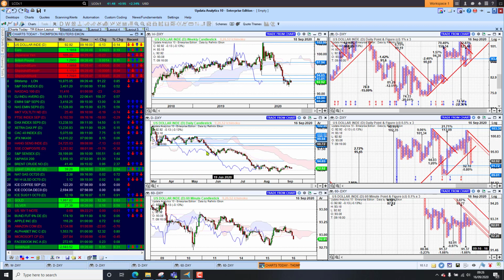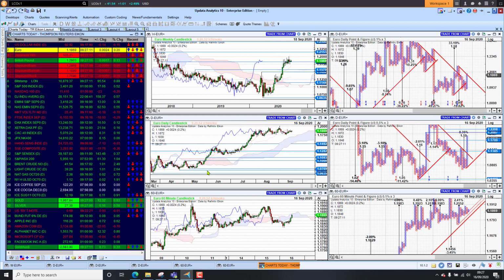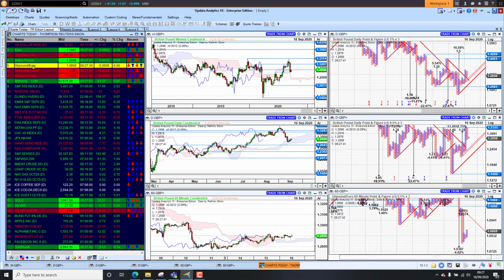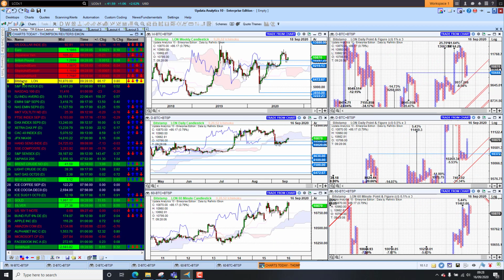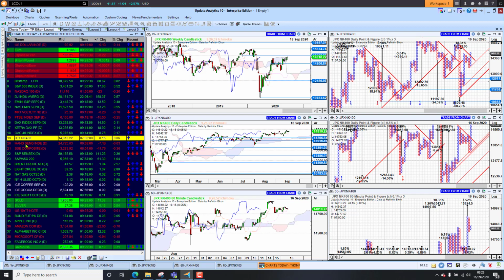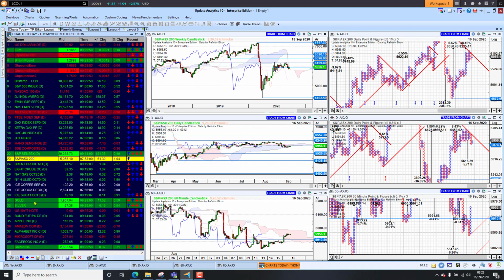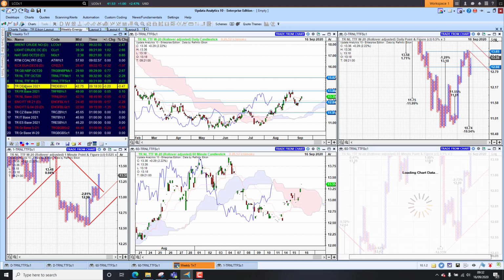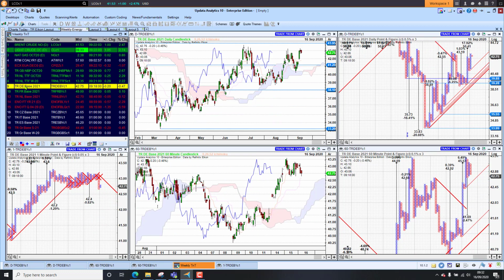Charts Today – 16 Sep 2020 – Markets edge higher, crude recovers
Dollar remains weak, Euro strong, Pound flat. US stocks mixed yesterday, set to open up based on futures. Still in short term downtrends and risk of activating big downside targets remains. Europe and Asia flat. Crude finds support and rises. Gold short term bullish. European energy mixed today.